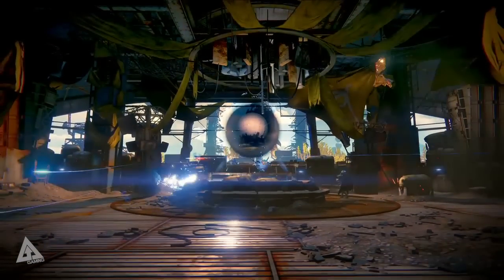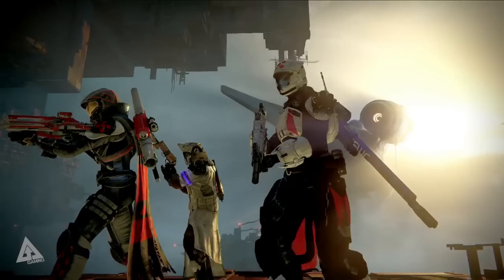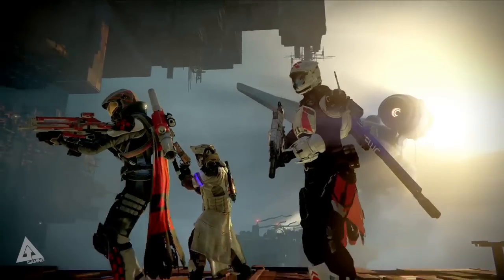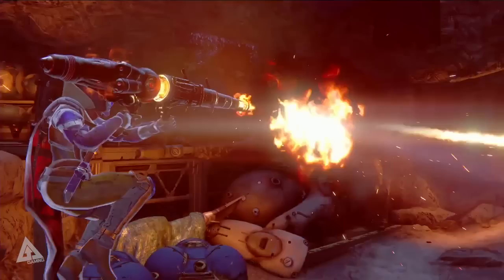Destiny House of Wolves - New Exotics, Armour and More! (New Trailer)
Check out the latest House of Wolves trailer for a look at some New Exotics.